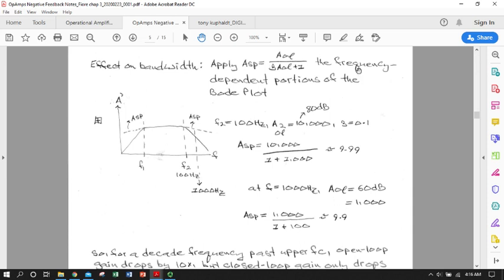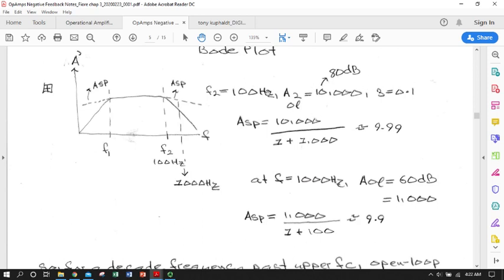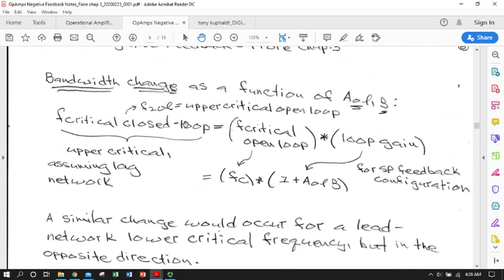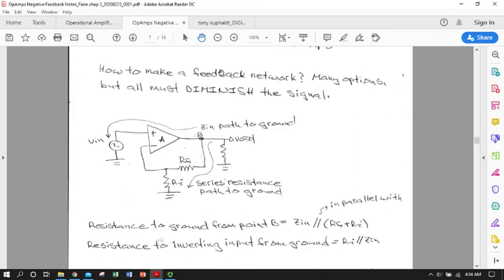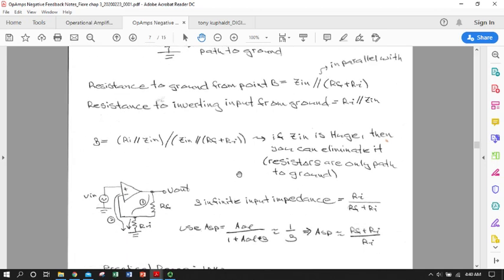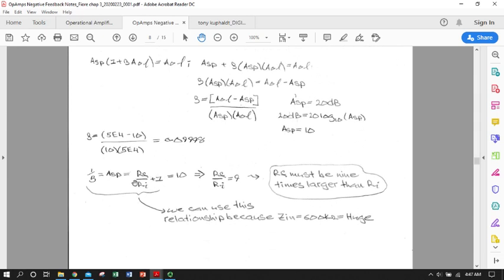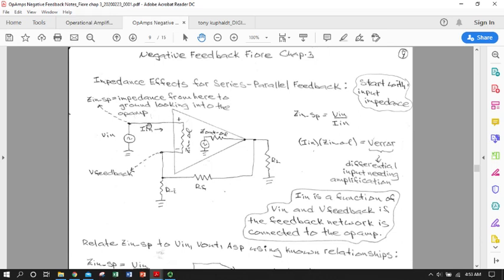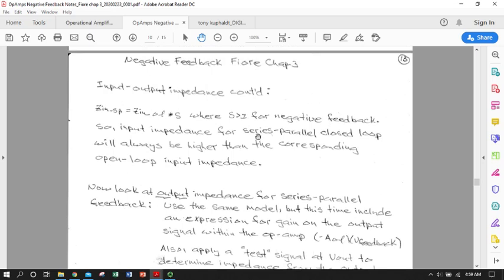Op Amp Negative Feedback lecture two of three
Lecture discussing the effect of negative feedback on op amp gain and bandwidth.  Lecture two of three.